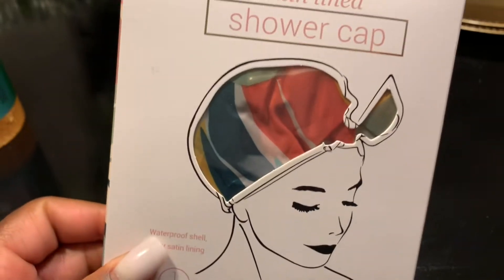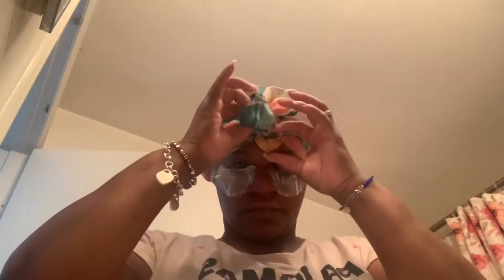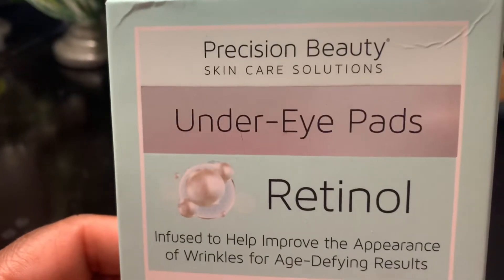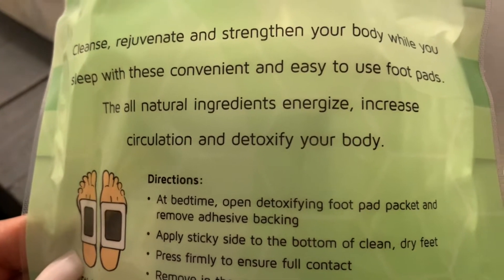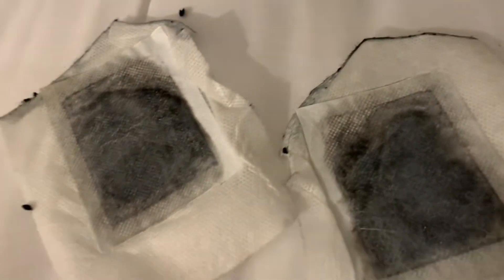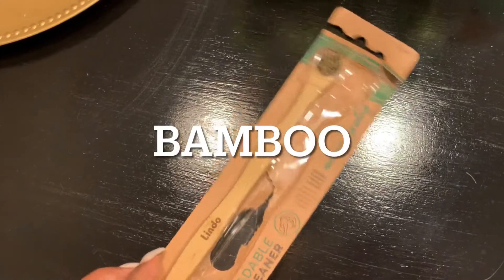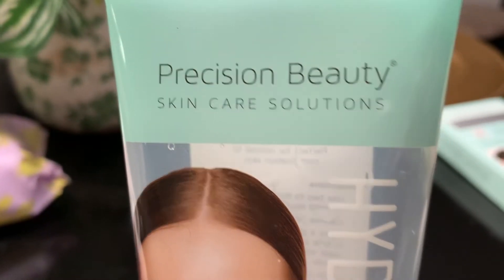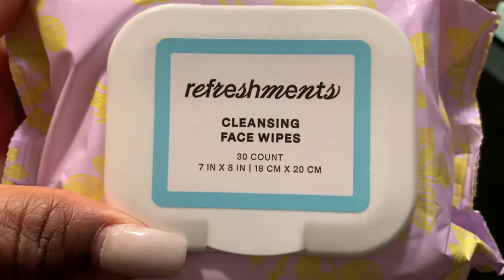MUST HAVE SELF-LOVE ESSENTIALS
Hey my YouTube Family 😘 I hope you enjoy this video and it gives you motivation to make a small change that makes a big impact using Self-Care!

Send Mail to:
Towanda Smith

Cash Binder for envelopes : Hobby Lobby

Money Tray: Amazon

referral will give you 1 free month and your referred friend 1 month free.